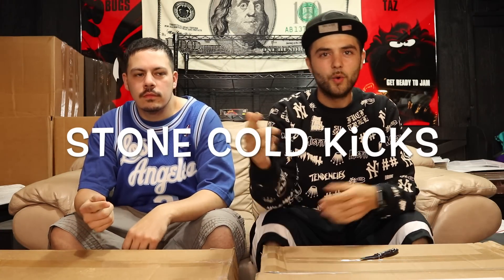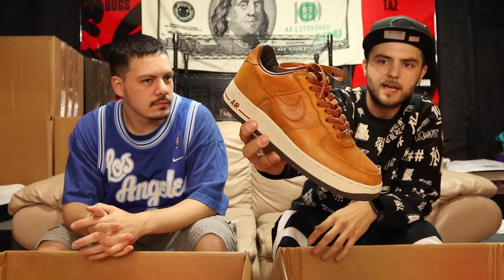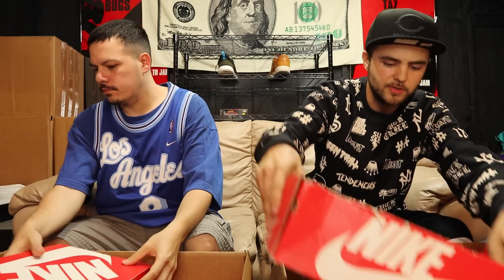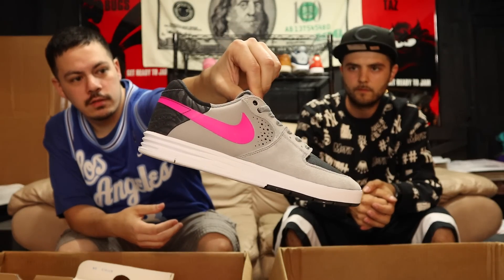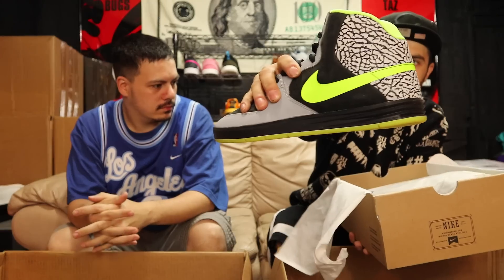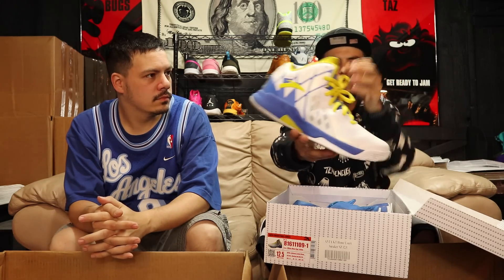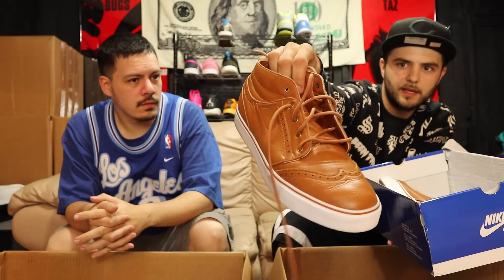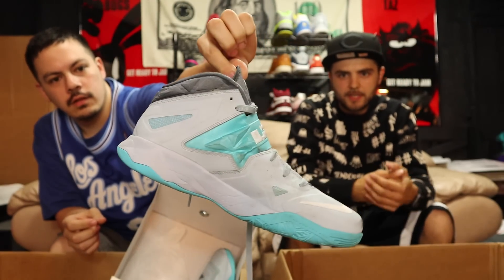Low Cost Clash $100 Sole Supremacy Beater Box Battle Lowest EVER!!!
Every Shoe From This Vid has been SOLD. Thanks for watchin"
Diamond freebies SOLD

Sole Supremacy Beater Box Battle 2017 Round 75
shoesupremacy VS shoegamecrazy

You Can Buy Beater Boxes from US!!
"Stone Cold Stunner Boxes"
hit this email